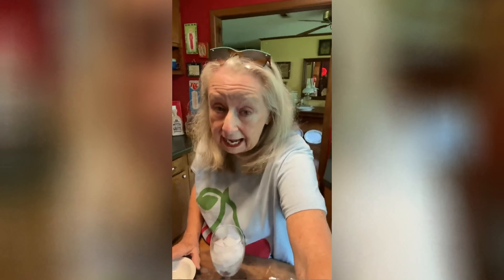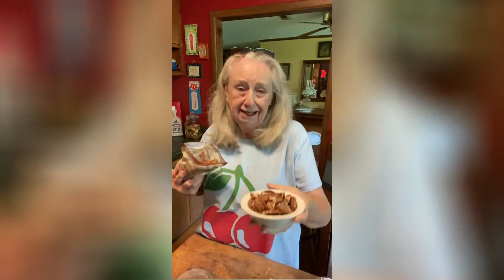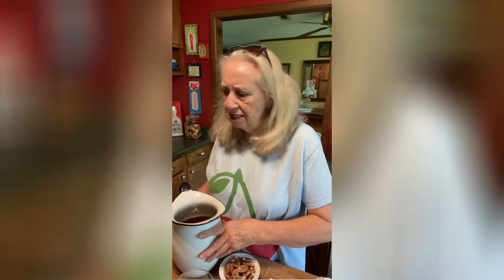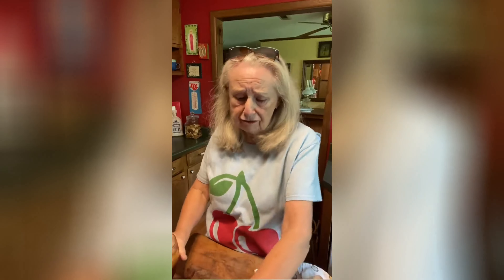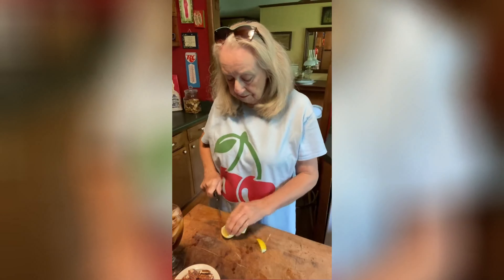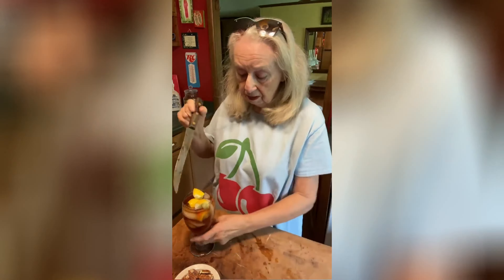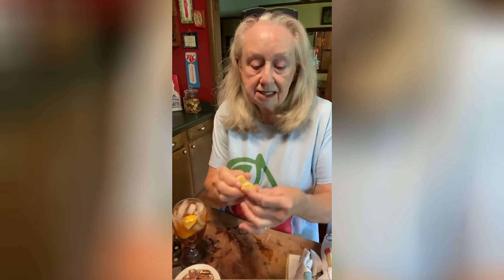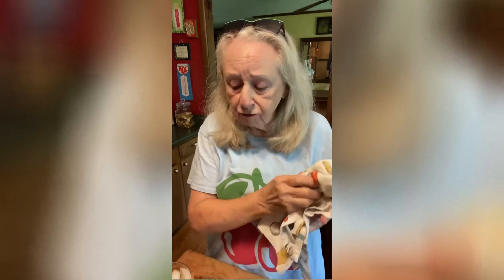Healthy snack Order you some Priesters Pecans and Some Y’all Sweet Tea.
I love united states::
I surprised her by painting her P***y. Best Cooking tricks in the town:

Cooking, cookery, or culinary expressions is the craftsmanship, science, and art of utilizing hotness to plan nourishment for utilization.

Cooking methods and fixings shift generally, from barbecuing food over an open fire to utilizing electric ovens, to baking in different sorts of stoves, reflecting neighborhood conditions.

At its  most  basic,  cooking means  applying  heat to  food. Whether the food is baked, fried, sautéed, boiled, or grilled, it's all cooking.

Evidence suggests our ancestors began cooking over an open fire over 2 million years ago.
People still cook some foods over an open flame, in addition to using tools like microwaves, toasters, and stovetops.

cooking with Brenda gantt::
Healthy snack
Order you some Priesters Pecans and Some Y’all Sweet Tea. I took some of both to July Jamz last night. Banks and I shared our goodies with those around us. Always have these on hand in case someone just drops in.